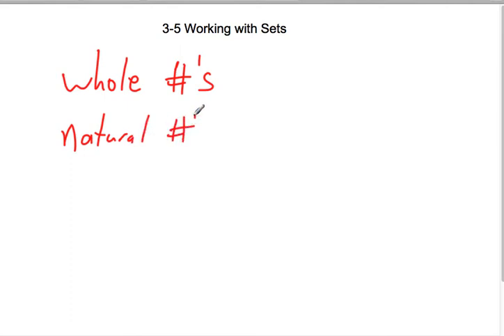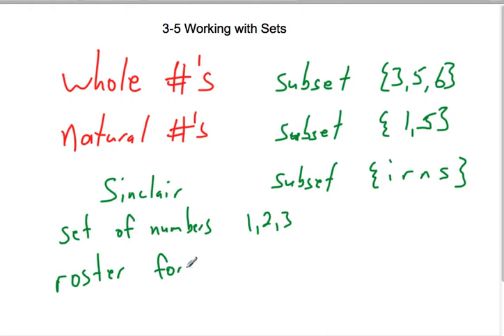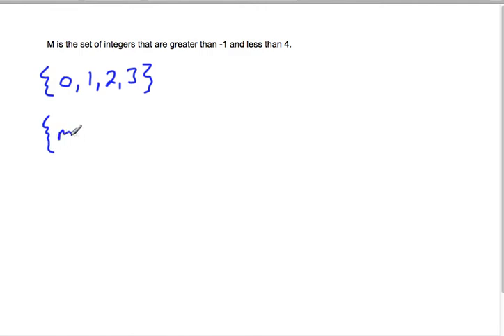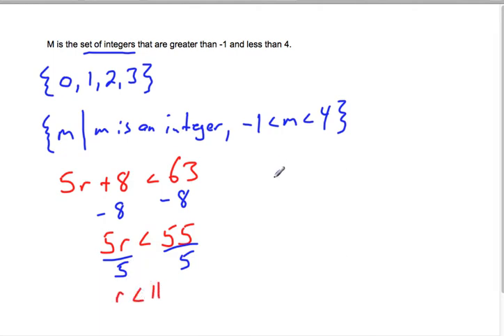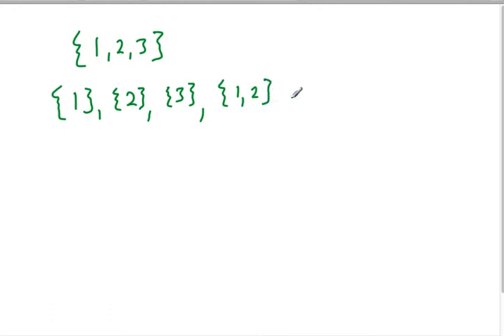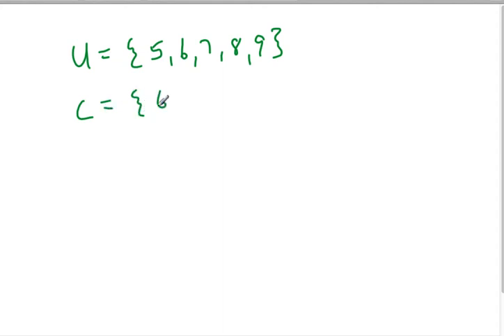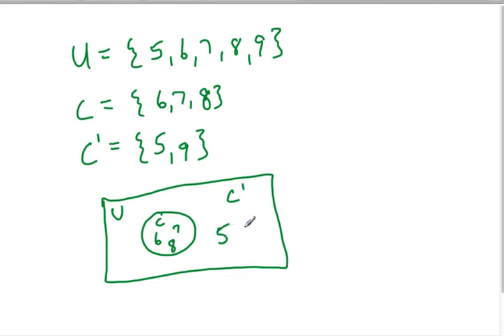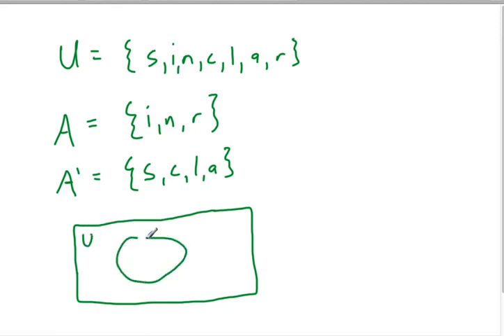3-5 Working with Sets.mp4